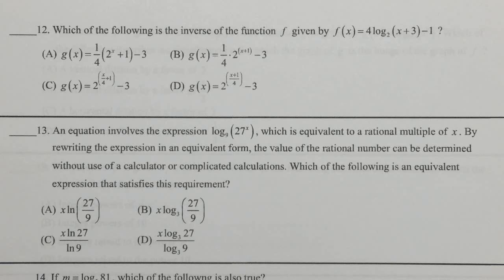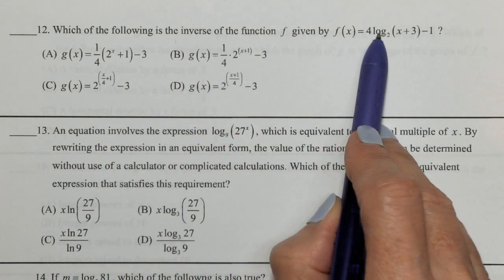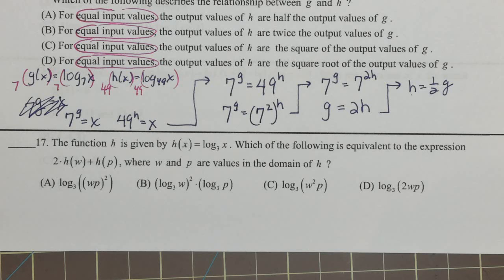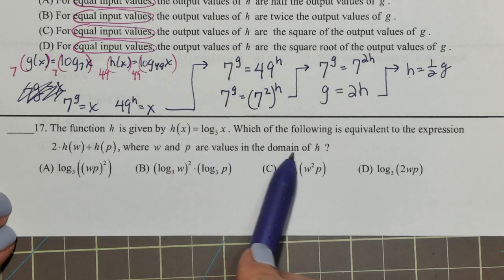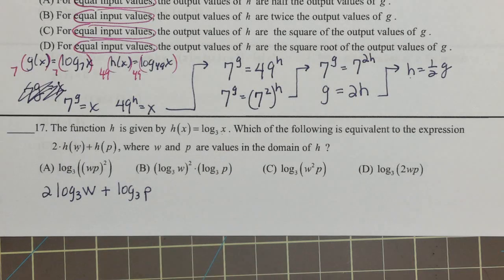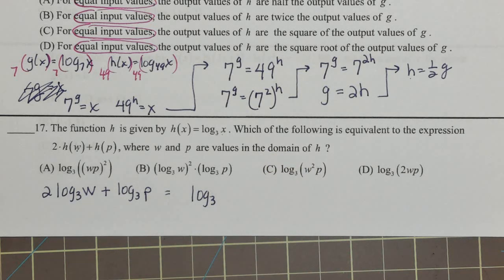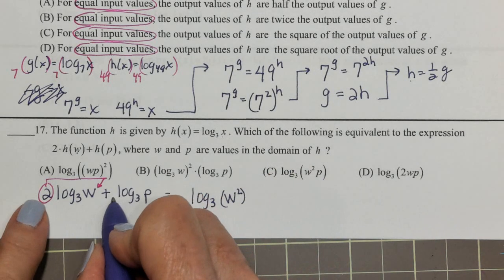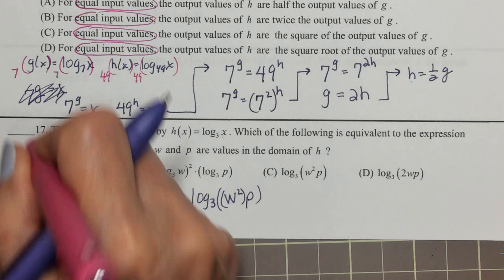Precalculus BC Unit 4 Wkst 5 Page 3 #12 17